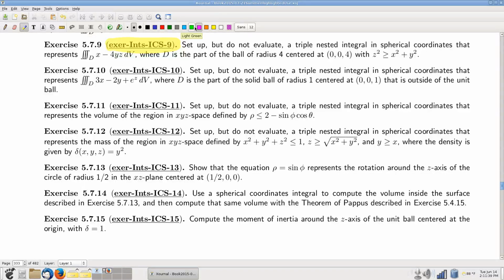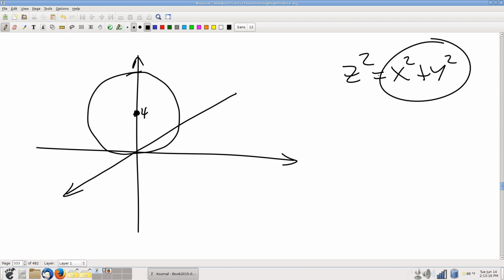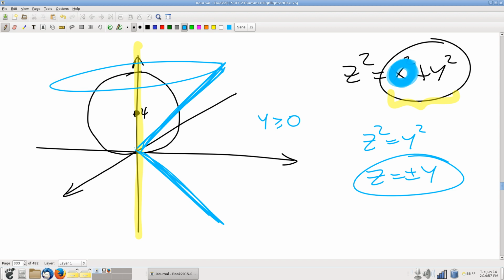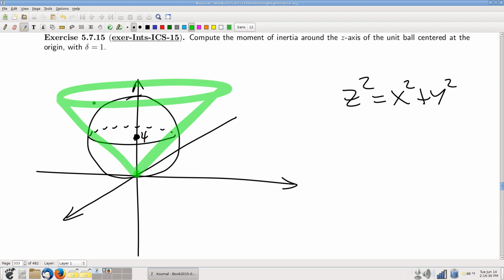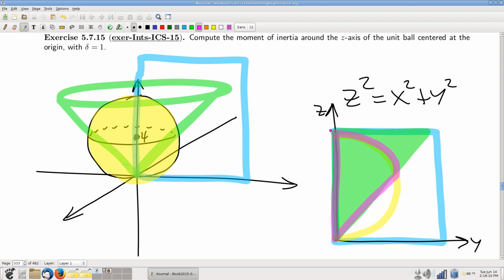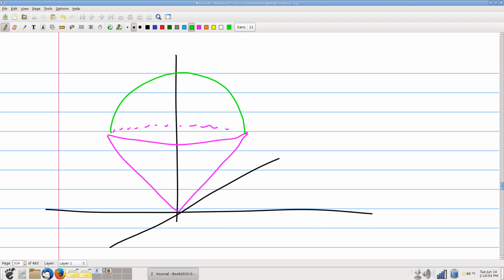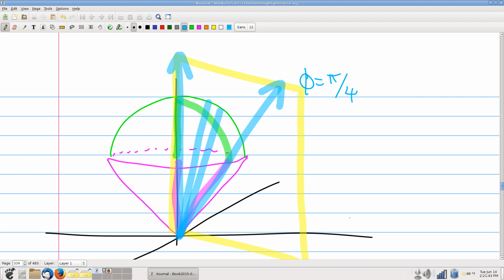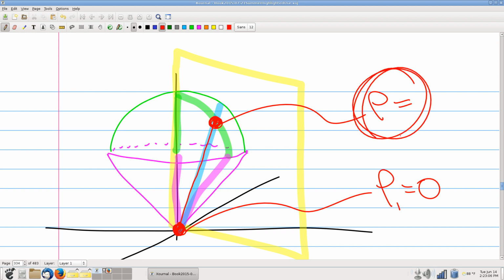Solution to Exercise Ints ICS 9